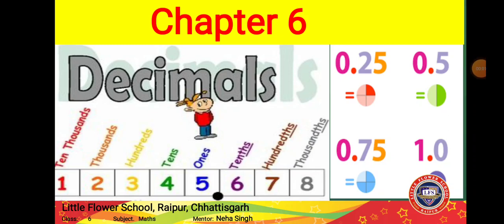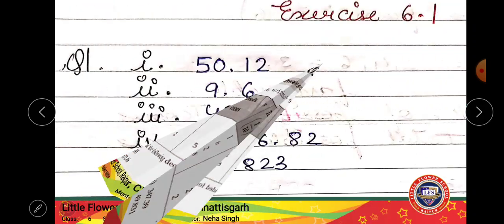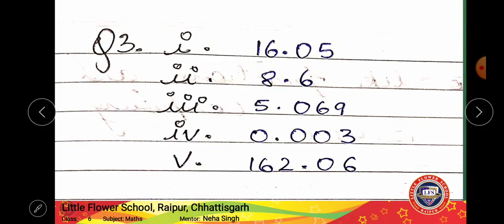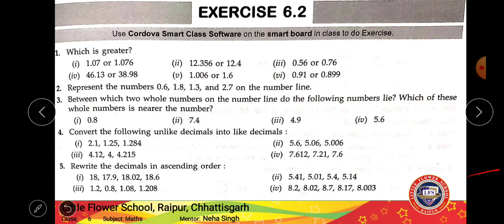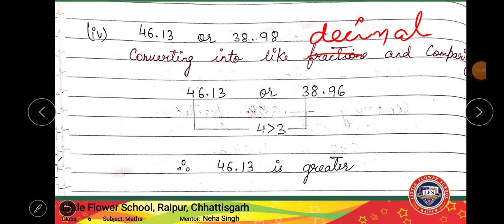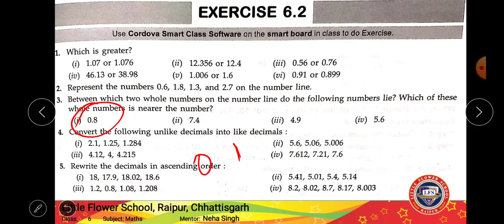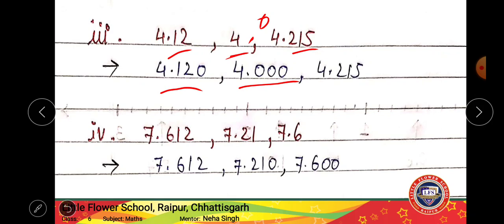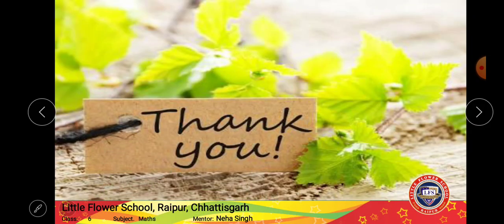Class 6 Chapter 6 Decimals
Like decimal and unlike decimals